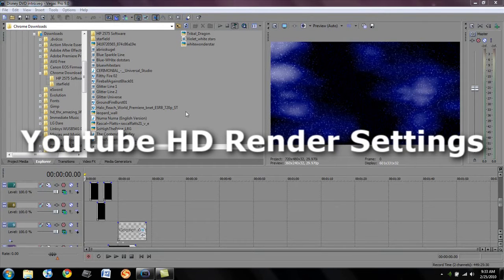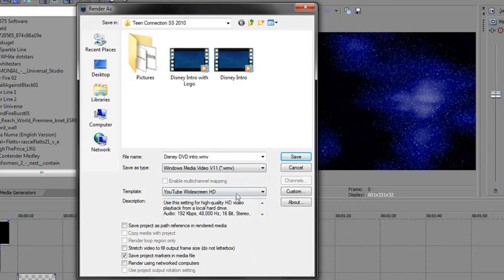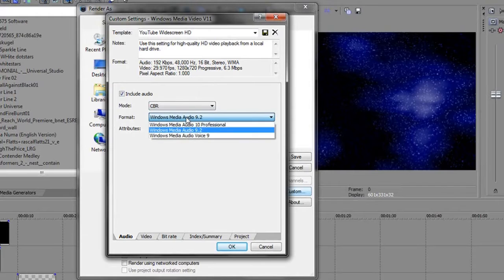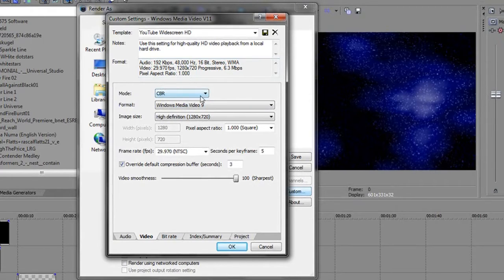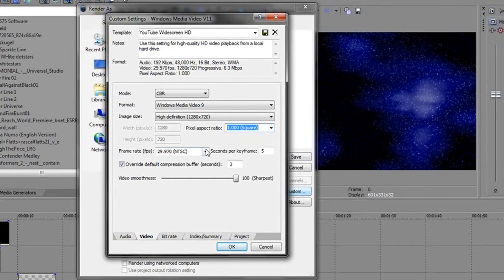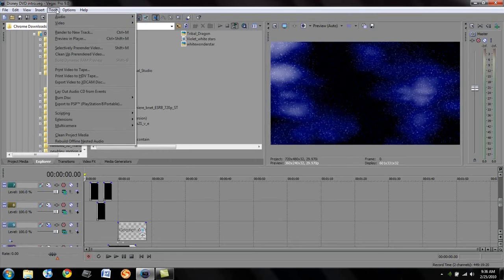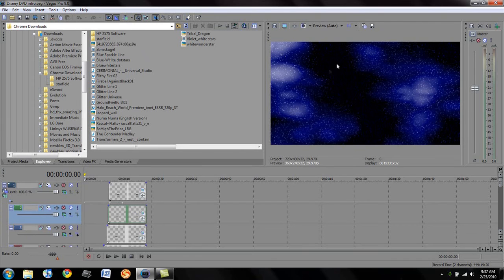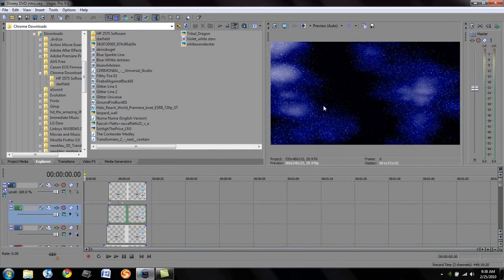YouTube HD Render Settings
This is the render settings that I use when uploading videos to YouTube. It is very high quality yet still relatively small file size. Hope this helps. Thanks!